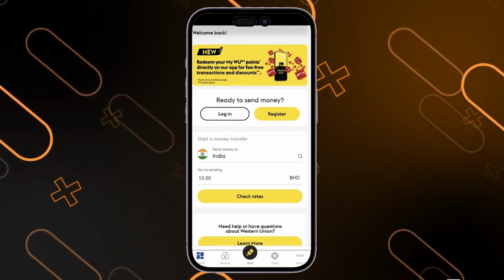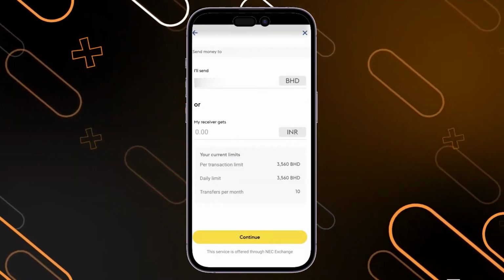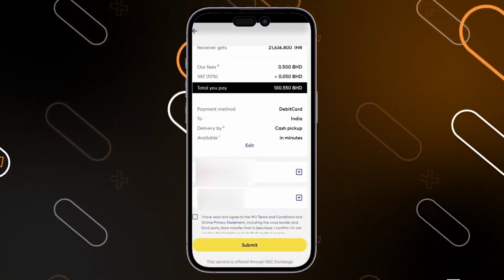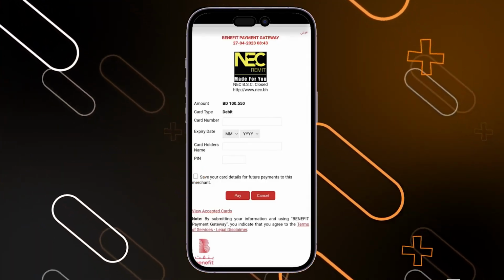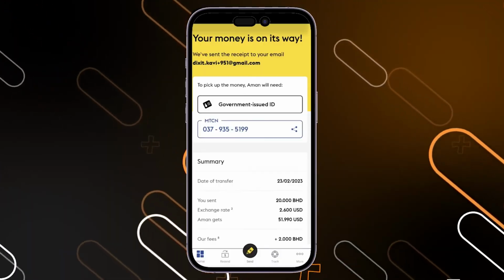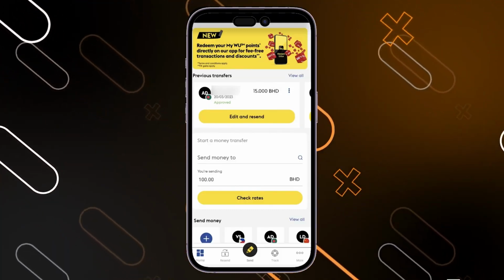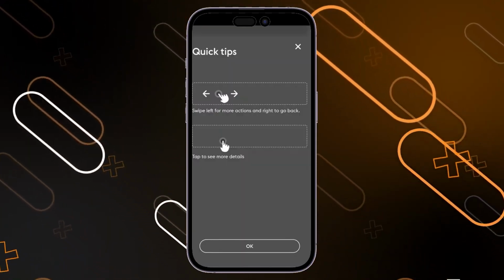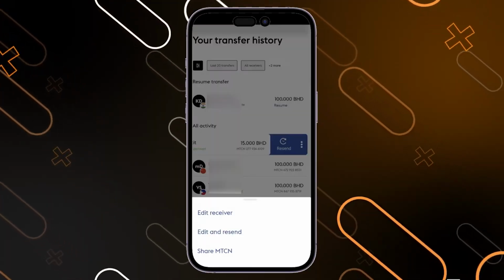How To Send Money With Western Union App 2025 (Quick Guide)